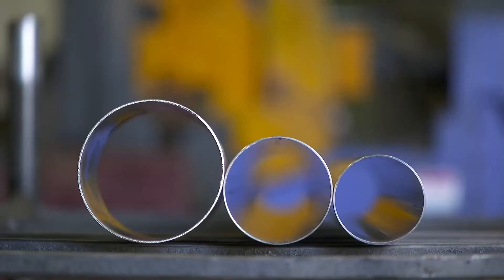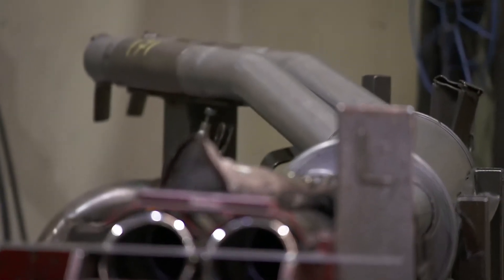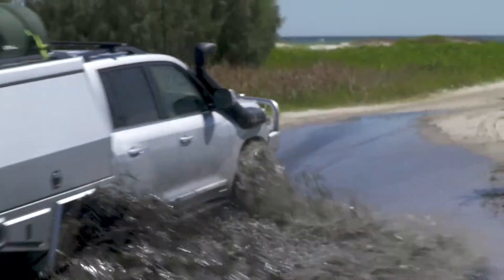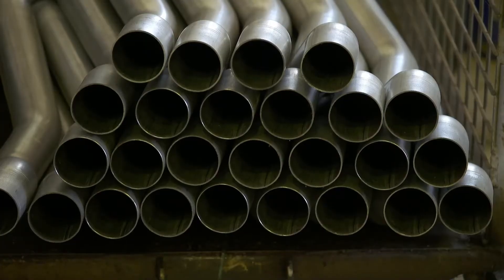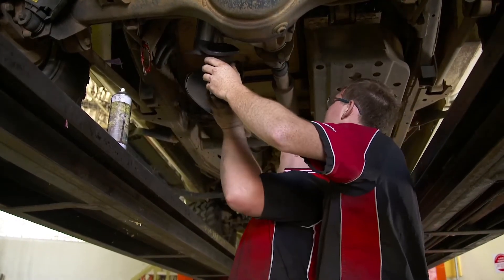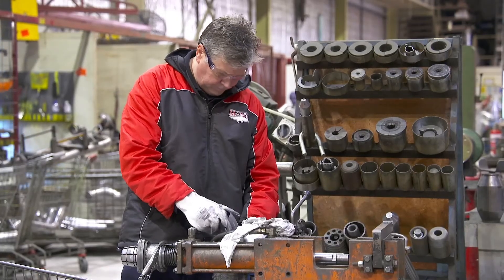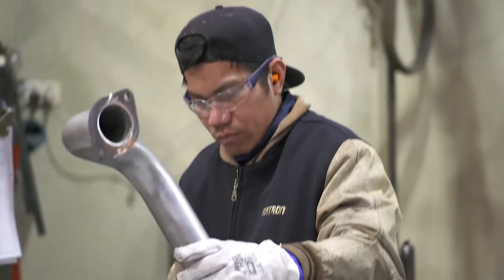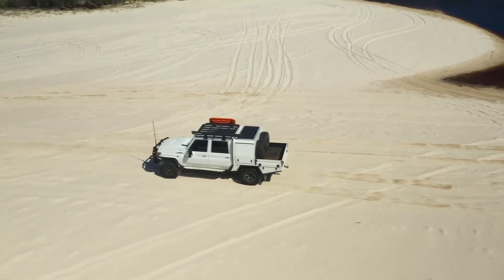What's the difference between 2 5, 3in and 4in pipe sizes?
In recent months we have teamed of with  @4WD247 and we have produced a series of great videos. During a recent visit to our Western Australian factory, we sat down for a Q&A session on all of the most asked questions regarding aftermarket exhausts.
Sit down and enjoy as you will get a great insight into what makes Manta Exhausts the leading choice for the industry experts and the best selling Australian Made Exhausts available.